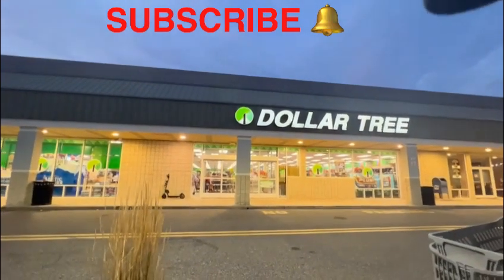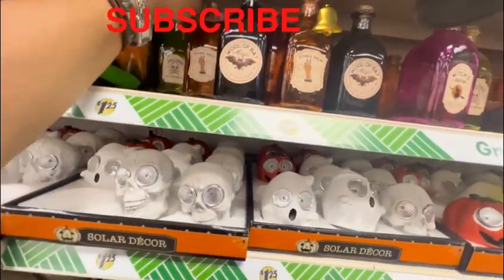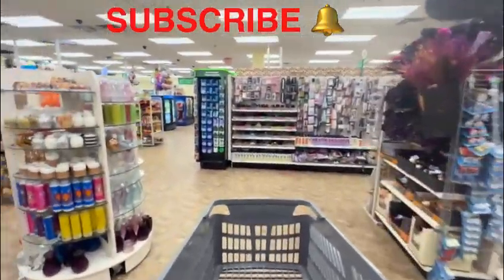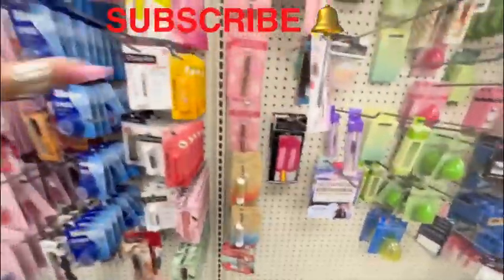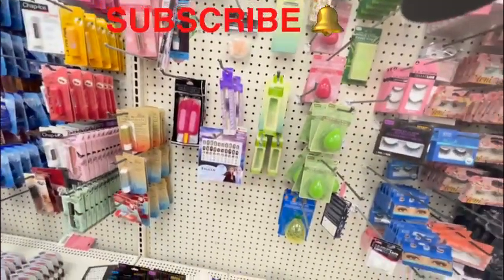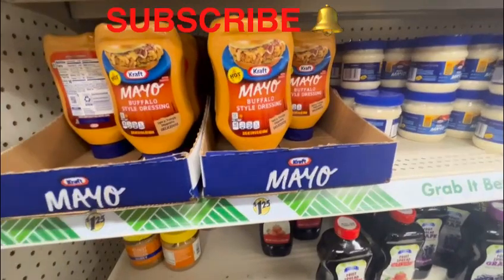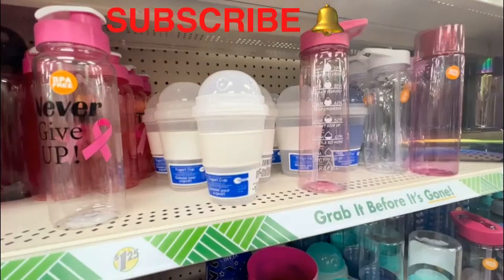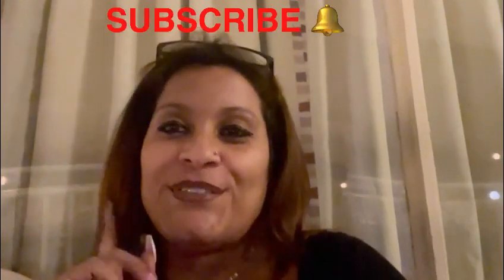Dollar Tree Walkthrough in Wildwood, NJ | Wishlist finds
Code: fav22128

Hello!!!
Welcome to my QueensLife Channel, I love Dollar Tree Hauls,Walkthroughs from all store, Product Reviews,Taste Testing and i like talking a lot! Mini Mukbang, Coupons, Vlogs, DIY, Thrifting, Scratch off Lottery, Unboxing mail and Rants. Sit back and relax and enjoy and have a cup of Coffee,Tea or Juice and lets spend some time together. I also include my Family in some of my videos Vlogs.

Amazon Wish List:

They create inspiring, amazing Quality made merchandise.